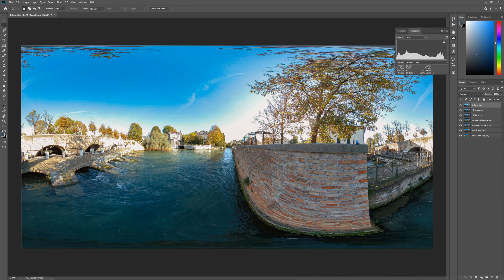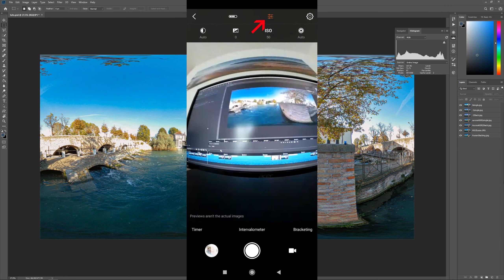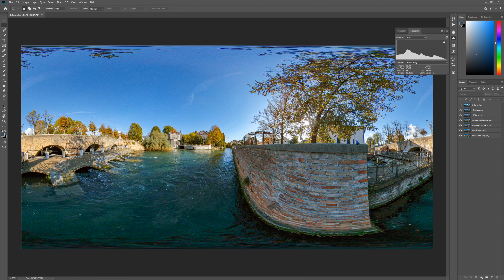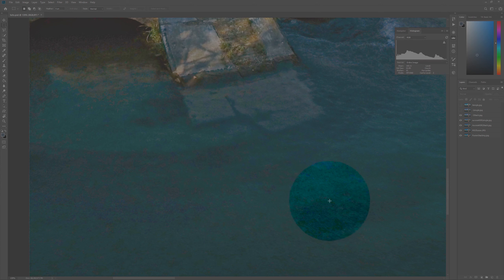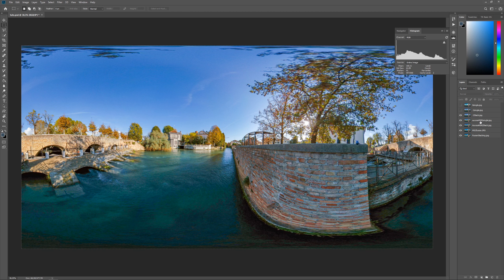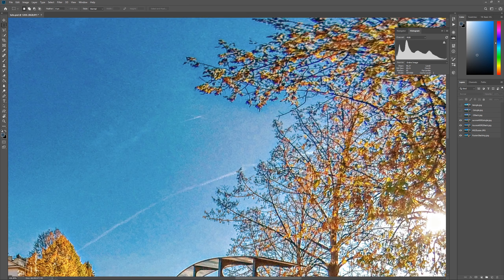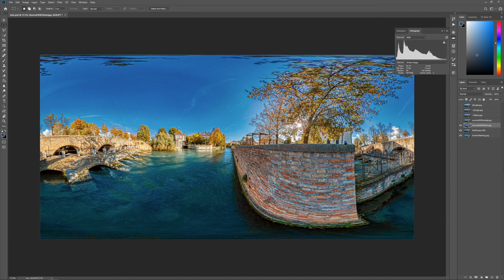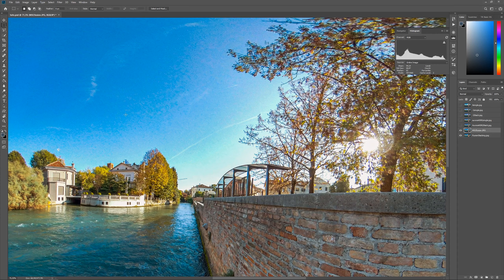Enhance your Mi Sphere 360 and MADventure 360 image quality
A short video about different exposure and merging settings for Xiaomi Mi Sphere 360 camera.

Chris Pebble from the "Xiaomi Mijia MI SPHERE and Madv360 Madventure 360 Camera Users and Fans" for the video suggestions.

Software mentioned on my video:
MiSphere Converter Android: